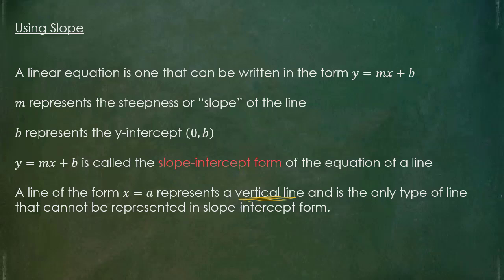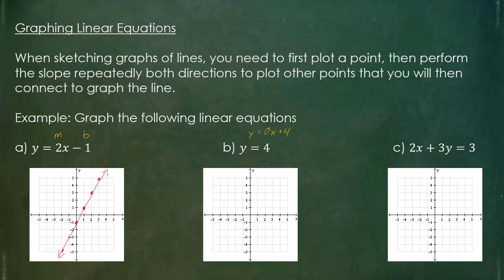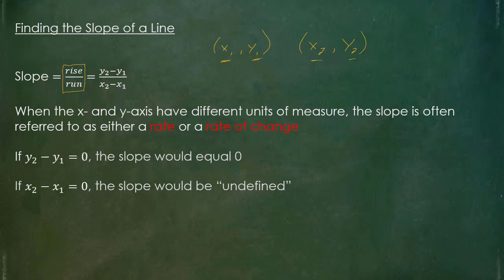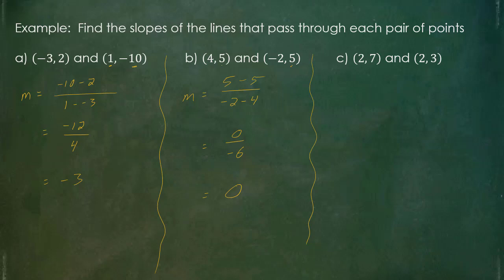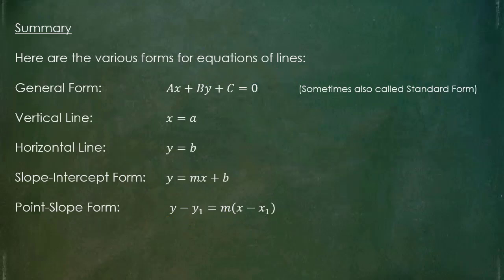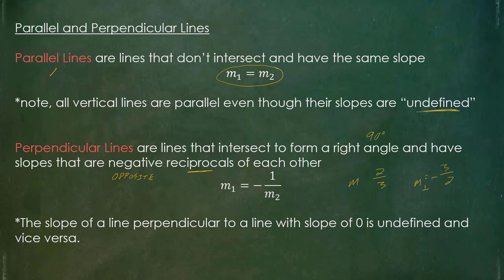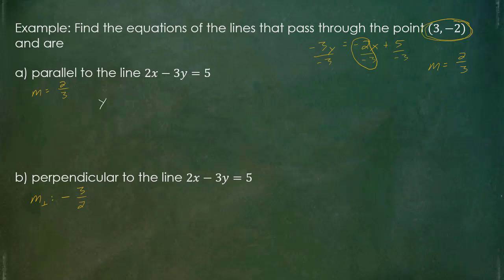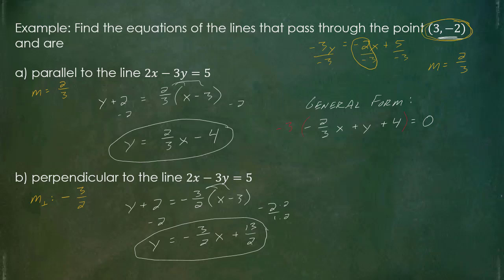Ch 1 Sec 3